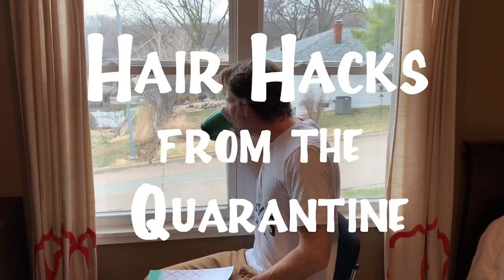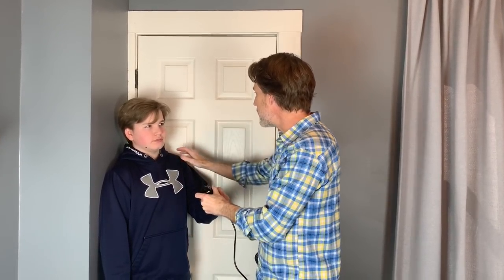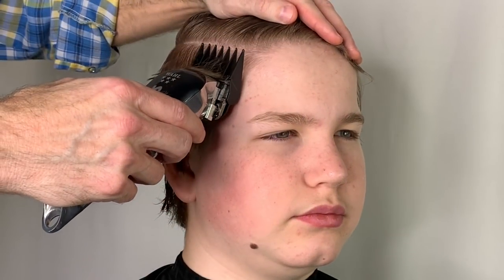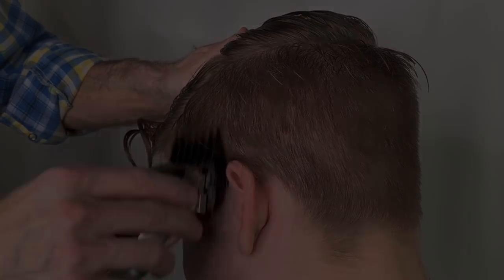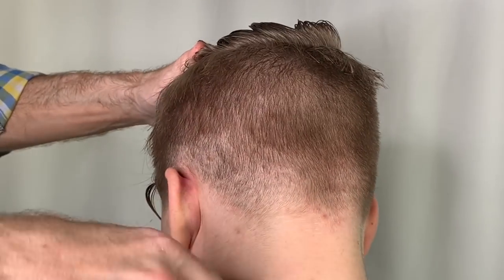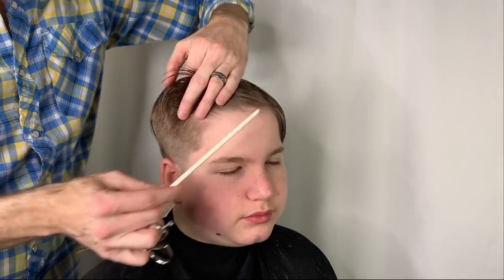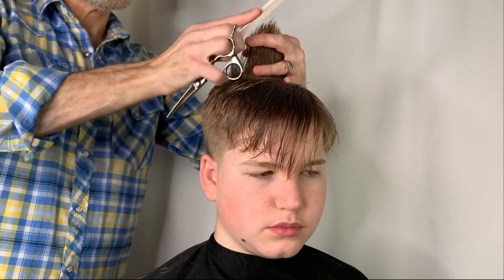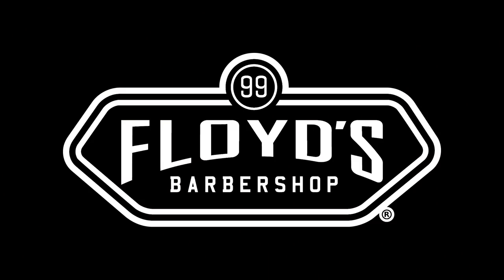Floyd's Quarantine Hair Hacks: At-Home Haircut How-To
Finding yourself ready to grab a pair of clippers and go to town on your hair? While we'd rather you grow out your quarantine flow and wait for your favorite barber or stylist to give you your long awaited post-isolation haircut... if you *have* to do something, here's a great how-to for you to do it! Amplify your stay-at-home experience with this latest quaratine hair hack instructional.